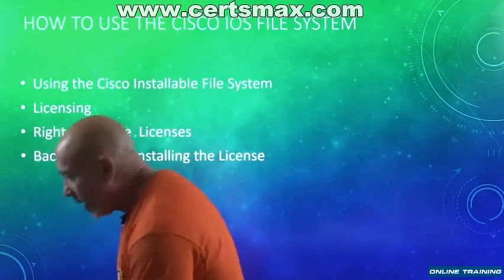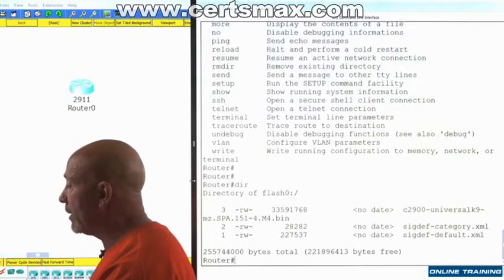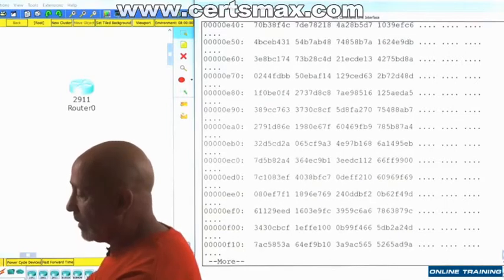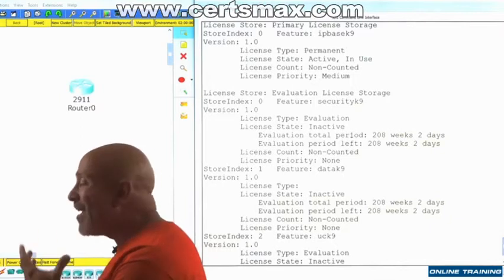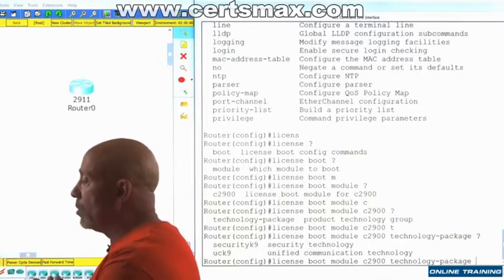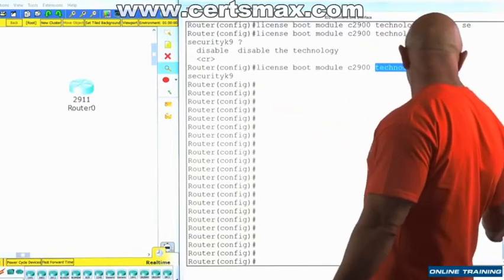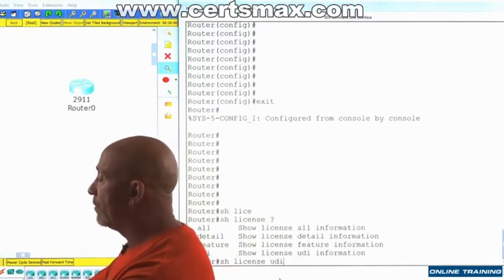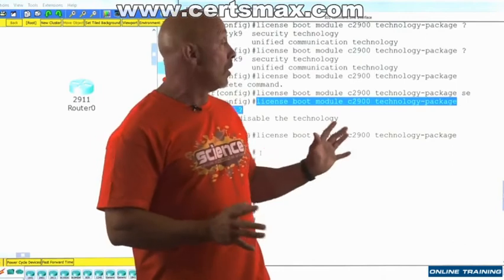44 Different services of the Cisco IOS